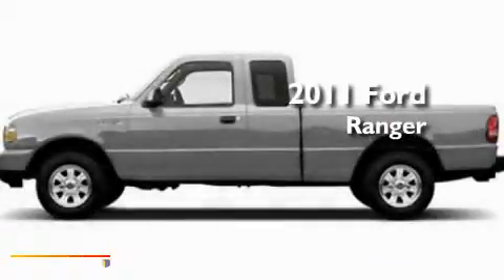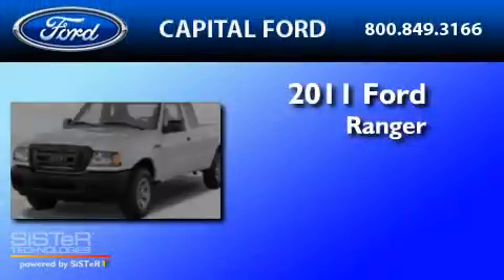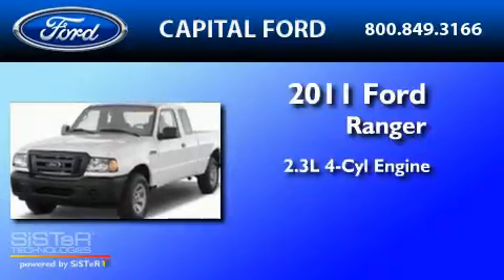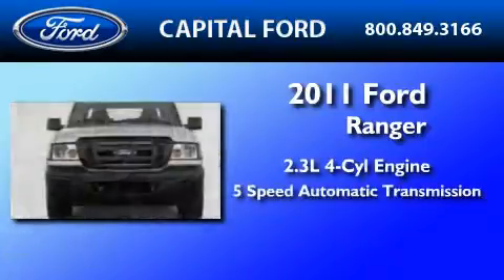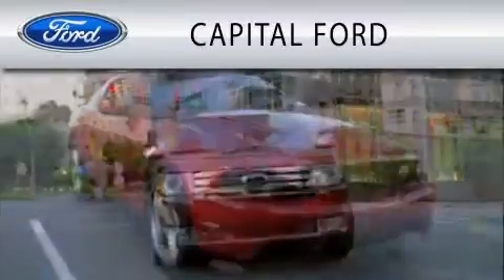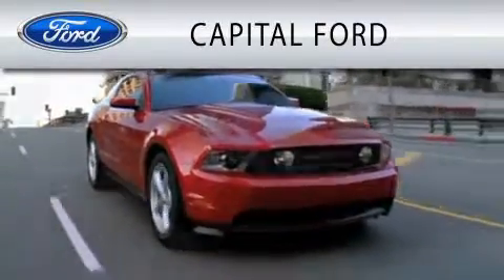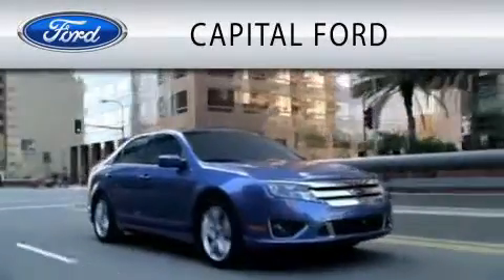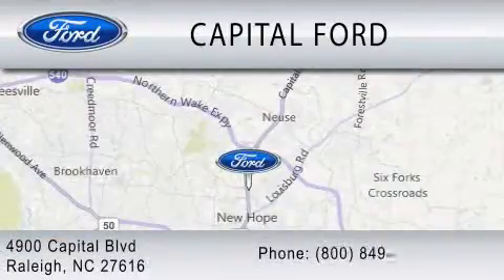2011 FORD RANGER NC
Year : 2011

 Make : FORD

 Model : RANGER

 Engine : 2.3L I4

 Trans . : AUTO 5SPD W/OD

 Exterior : SILVER

 4900 Capital Blvd.

 2011 FORD RANGER  NC